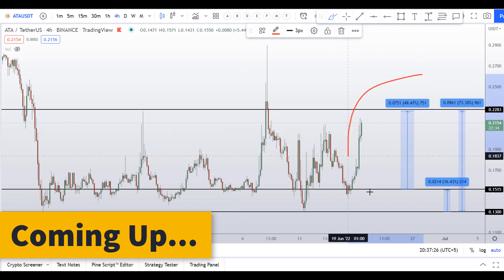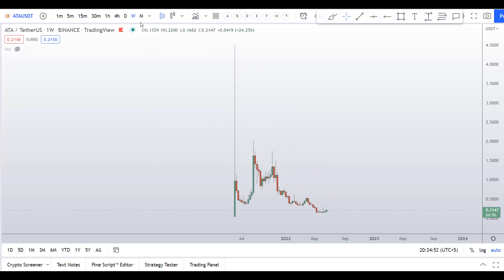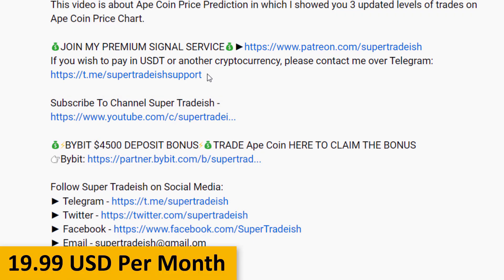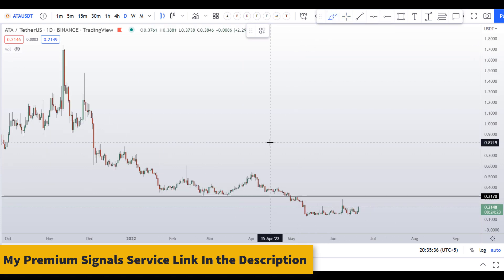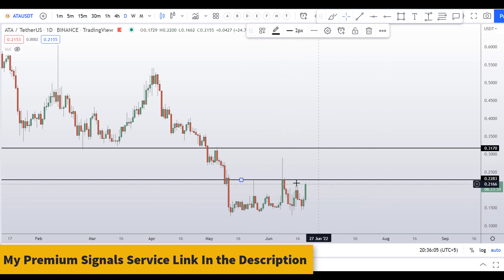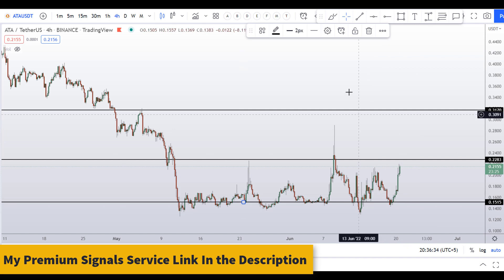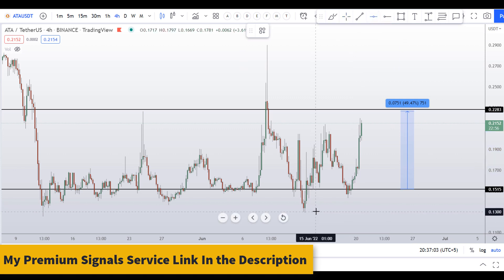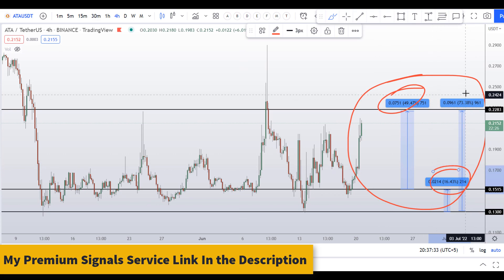Automata Network ATA Coin Price Prediction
This video is about Automata Network ATA Coin Price Prediction

💰⚡BYBIT $4500 DEPOSIT BONUS⚡💰TRADE Automata Network ATA Coin HERE TO CLAIM THE BONUS